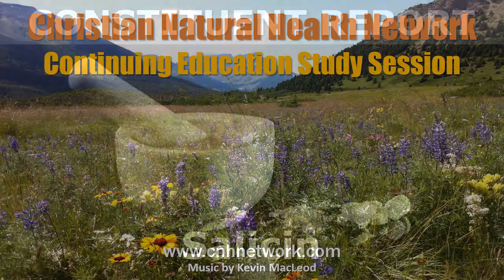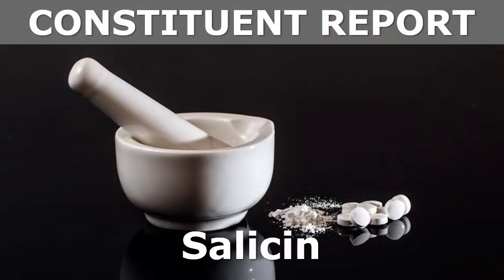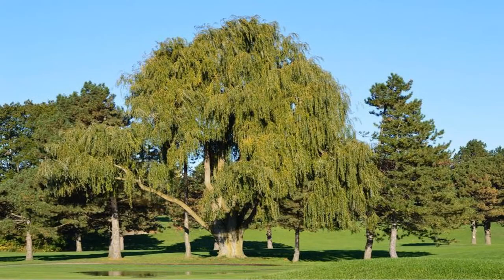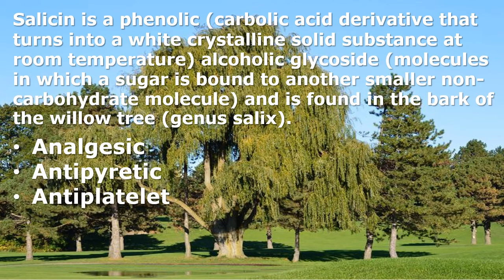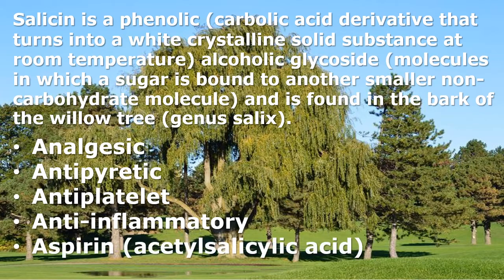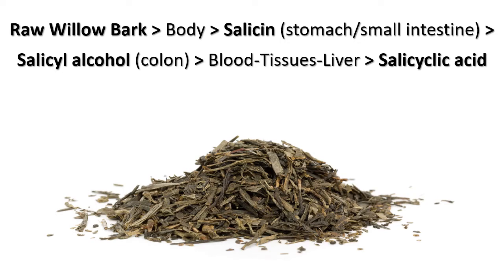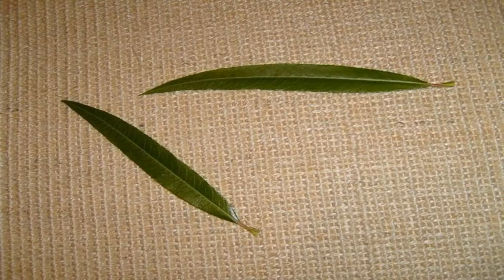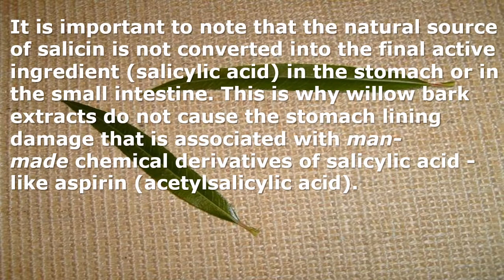Salicin: Willow Bark Versus Aspirin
It is a blessing to note how God created the effective and efficient interaction between herbal medicine and human physiology. God created the willow tree to help heal the nations of pain and suffering. God created the constituents of the willow tree to include salicin. And God created the ingredients of the whole herb to be used safely and effectively within our own bodies. In the case of the willow tree, God's way is safer and more efficient when compared to the tinkering of men in creating synthetic drugs with harsher and more dangerous side effects. To learn how to become a Christian Herbalist, visit us